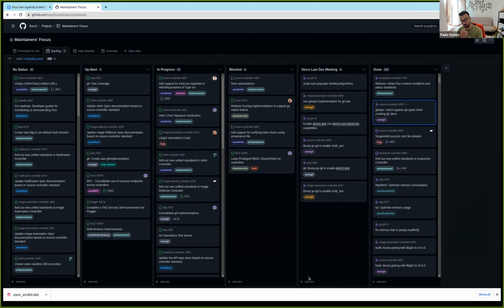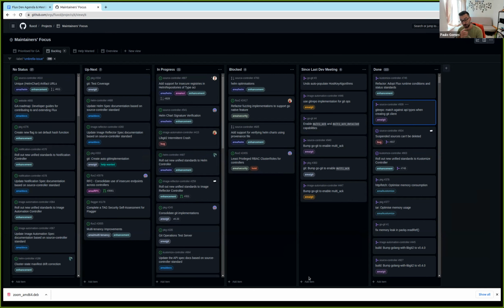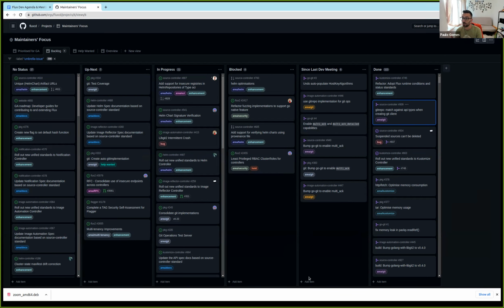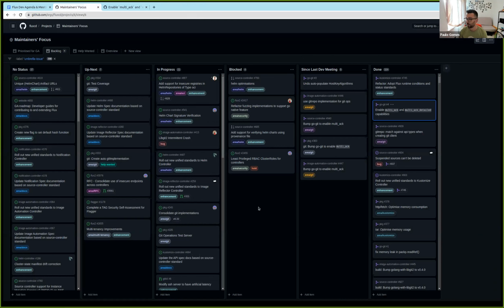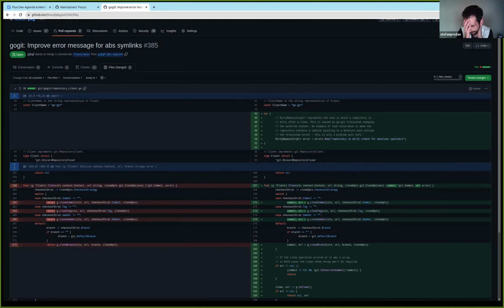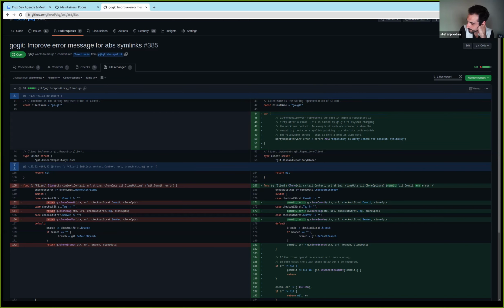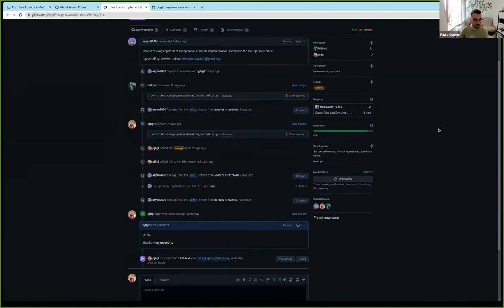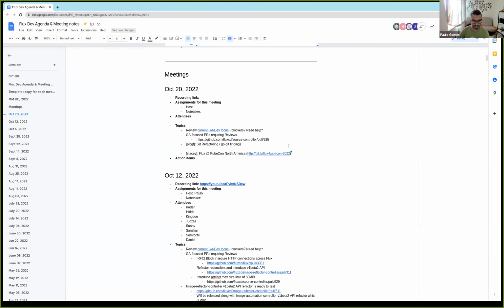Flux Dev Meeting: 2022-10-20